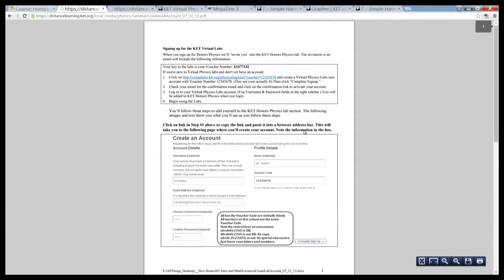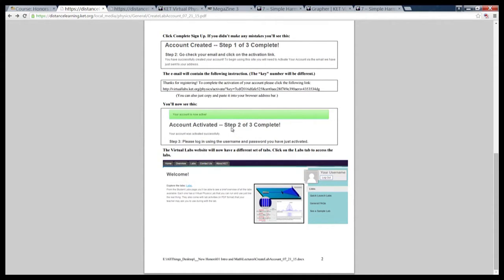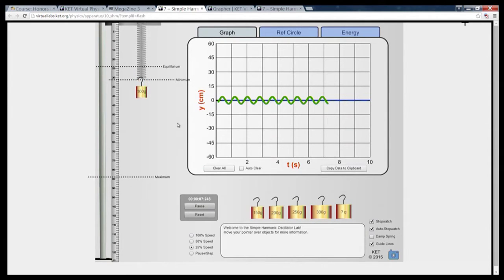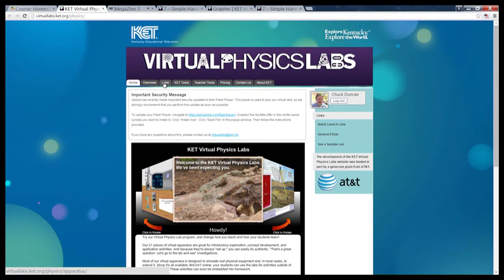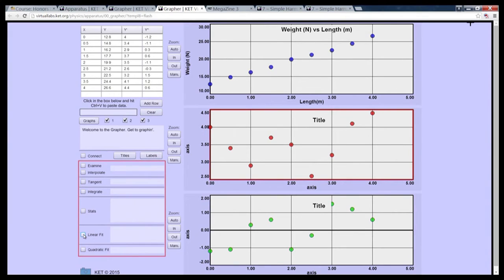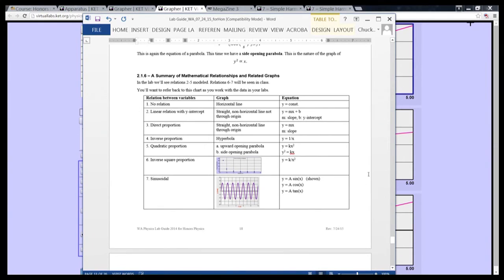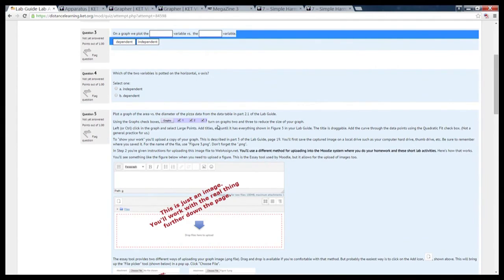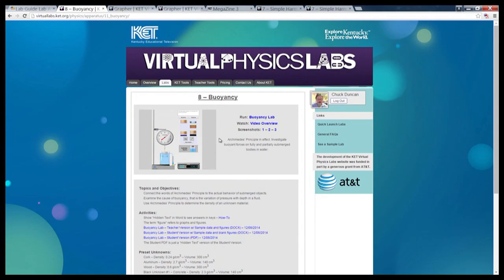kdlphy 1 labguide c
Video for Lab Guide